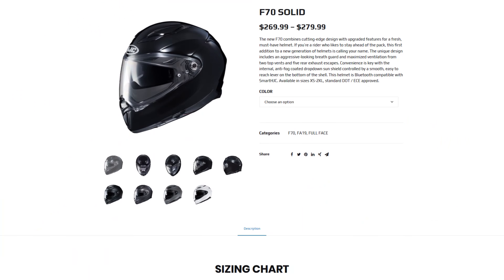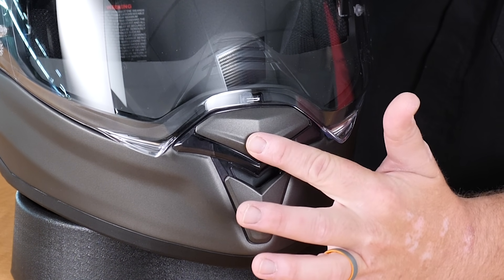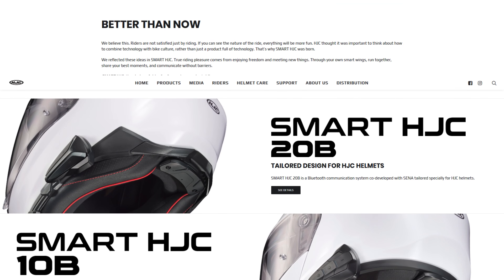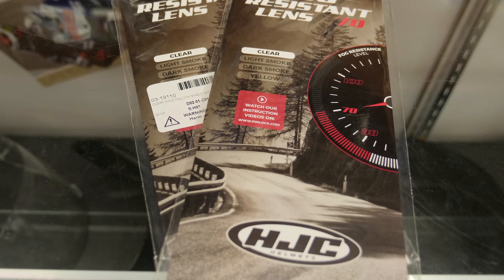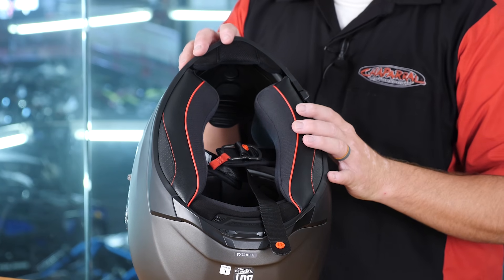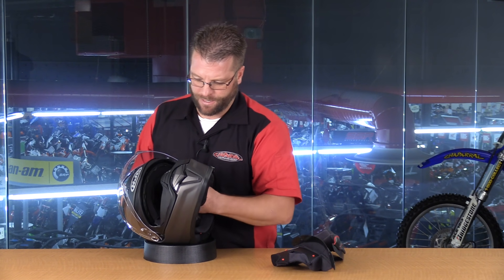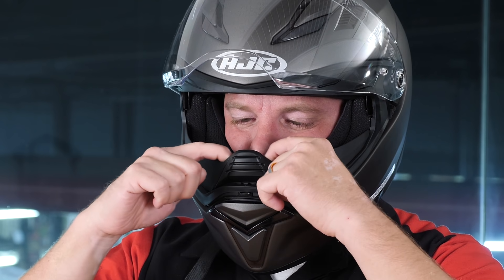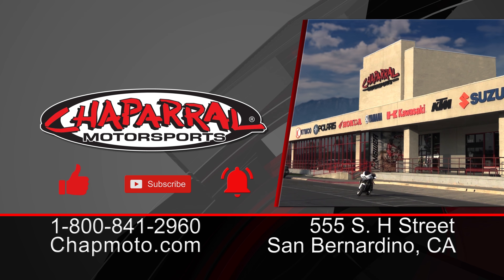NEW! HJC F70 Full Face Fiberglass Helmet at ChapMoto.com Like Icon Airflite Fighter Pilot Lid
Kyle of gives a detailed breakdown of the All New HJC F70 Helmet.

The HJC F70 Helmet brings technical design and materials at an affordable price point. Its aerodynamic shell is made out of fiberglass composite for a lightweight yet stiff exterior. HJC's Advanced Channeling Ventilation System (ACS) helps move air through the helmet and pull heat and moisture out. Anti-bacterial fabric lining the interior wicks sweat away and dries quickly. Emergency quick release cheek pads are a welcome feature, usually reserved for more expensive track day helmets. An integrated drop down internal sun visor makes it easy to manage the sun without having to worry about bringing an extra face shield along. Speaker pockets allow the F70 Helmet to more easily take a bluetooth communication system. A breathe deflector and chin curtain are included from the factory, just a few of the details that HJC has considered.